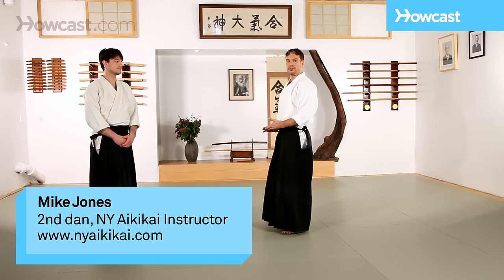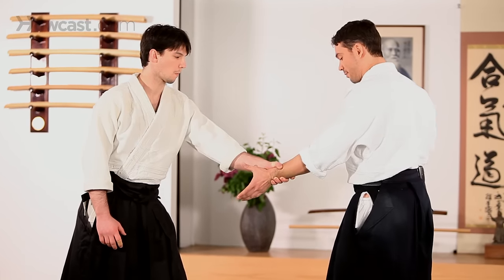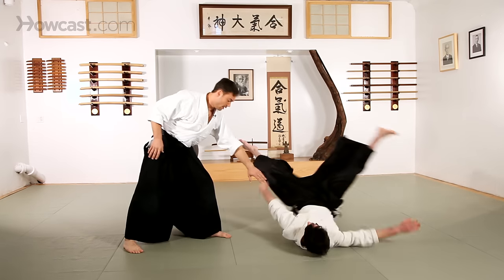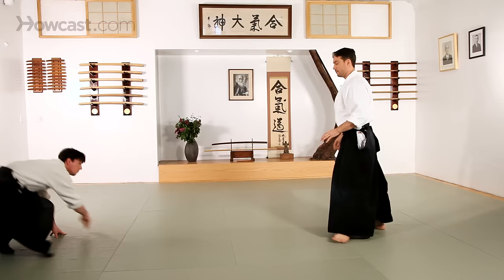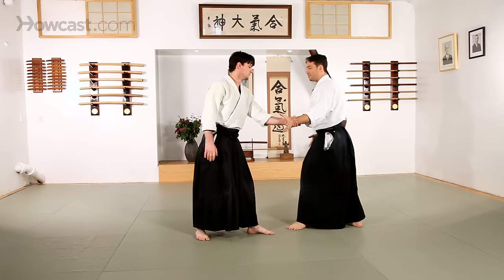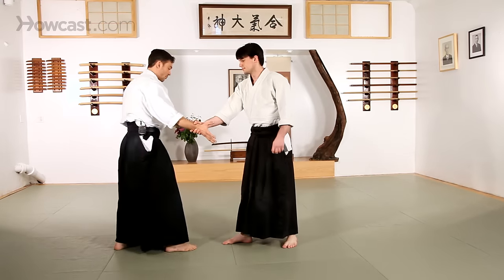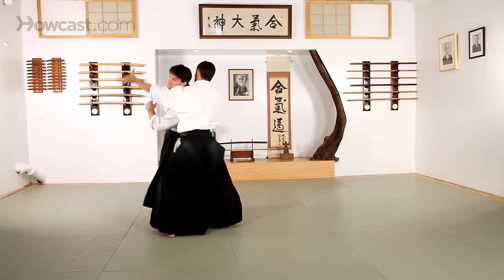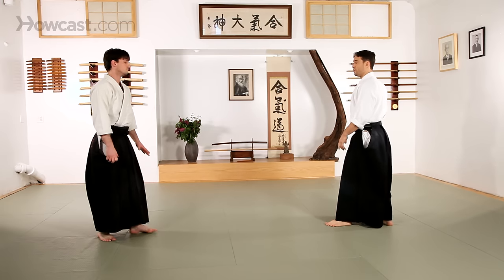How to Do Irimi Nage | Aikido Lessons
Like these Aikido Tutorials !!!

Aikido Equipment:
The Art of Peace- Teachings of the Founder of Aikido
Aikido Pants - ProForce Gladiator Hakama
White Kendo Jacket
Wood Practice Samurai Bokken
I love Aikido Hoodie
I love Aikido Baby Onsie
I'd rather be doing Aikido Sport - License Plate Frame
Aikido Engraved Dog Tag

What we're going to cover right now is a basic technique that you'll find in any Aikido dojo. It's called Iriminage. It literally means an entering throw. We're going to show just a basic start-off, Ai Hanmi Katate Dori, which is a cross handed grab here. Again, like before, I want to blend with my opponent and allow that energy to go. I want to try as hard as I can to avoid the open hand. So, I'm going to move away from the open hand, Tenkan around, lift my partner, and back down.

So, again like in all the core Aikido techniques, my main objective here is to blend and move with my partner. Move behind, drop my weight, and take my partner with me. Lift, and drop.

I want to make sure not to leave my partner behind. I don't want to pull my partner. In aikido you always want to put yourself in a position to push, not pull. Behind my partner, push as you drop your weight, lift and extend, and drop.

Just because we're doing it from this grab doesn't mean this is the only way to do it. You can find Iriminage from almost anywhere. I'll show you that from a couple of different positions. Shomenuchi is very similar movement. Sukui; again, a very similar movement.

As this starts to speed up you'll see that it changes a little bit in terms of Ukimi. So, Shomenuchi.  Sukui. Alright.

Iriminage.